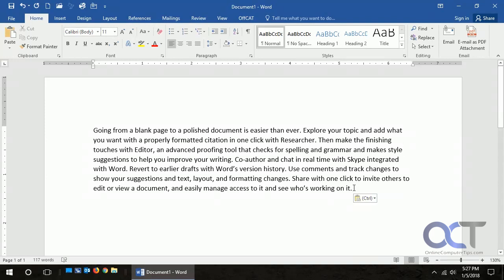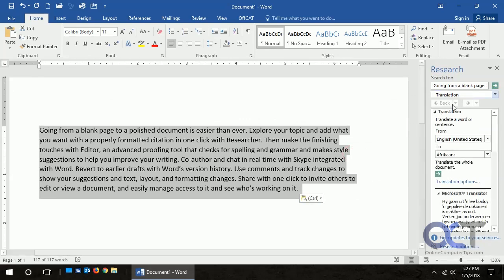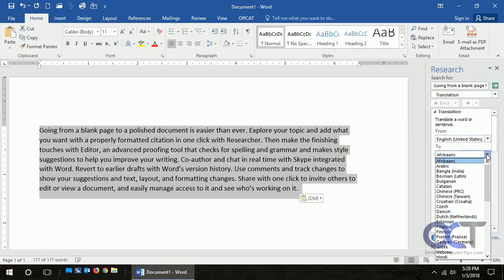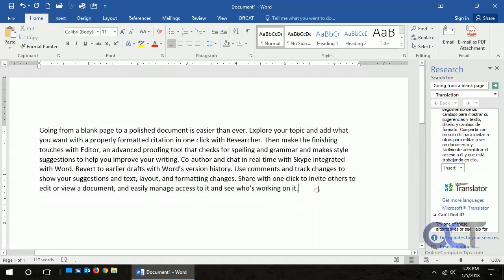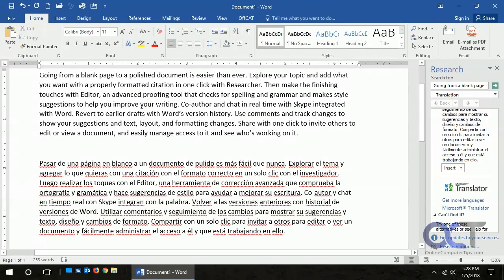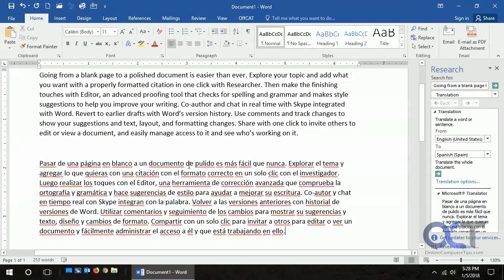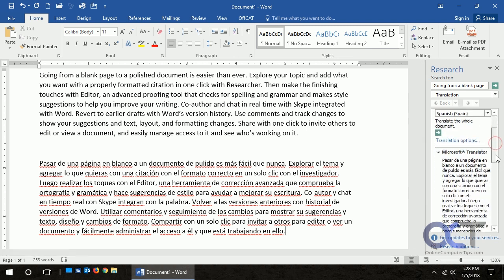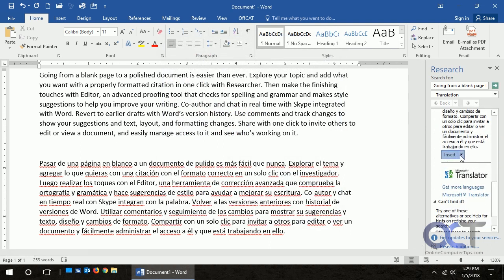Translate your Text from Microsoft Word Documents into a Different Language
If you have a need to translate text from your Microsoft Word document into another language then its a very simple procedure and here is how you do it.

Check out our book titled Word for Seniors Made Easy to take your Windows skills to the next level! And it's not just for seniors!